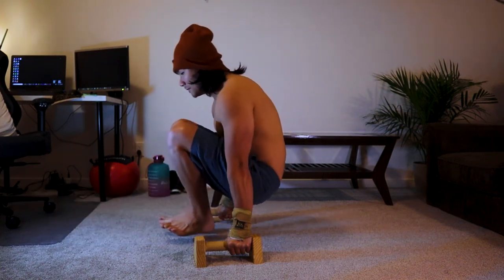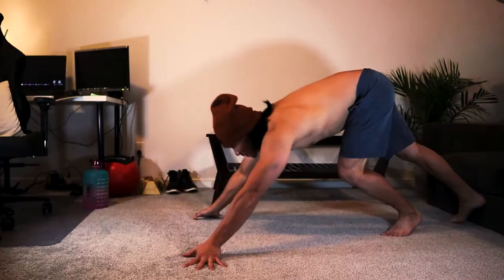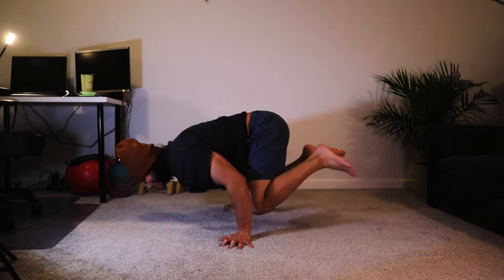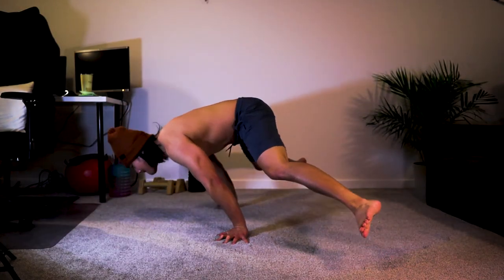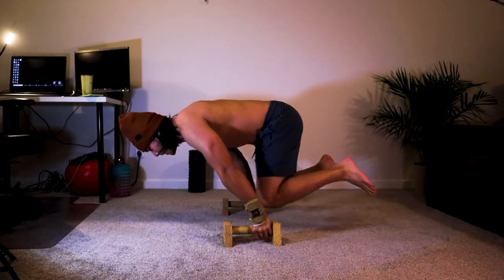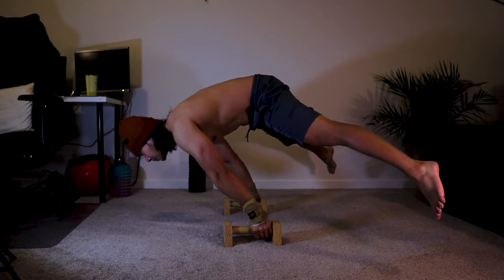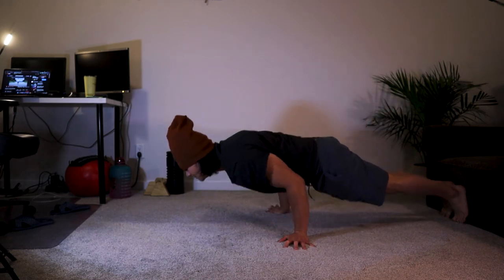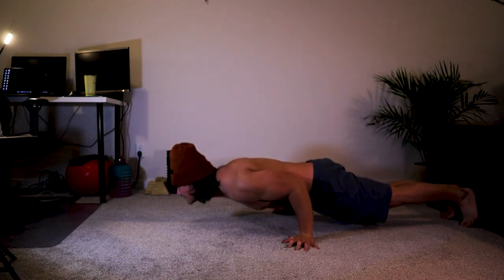Planche Exercise - Hardest to Easiest For Me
Start from the hardest exercise to the easiest exercise!

Please check out Kyl3sthenics - the guy who taught me the tip that unlocked my planche.